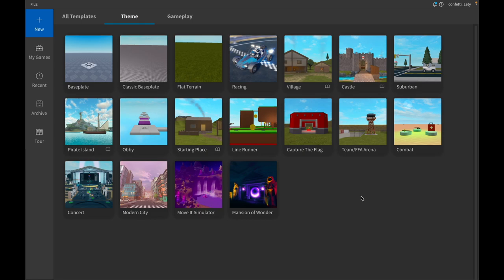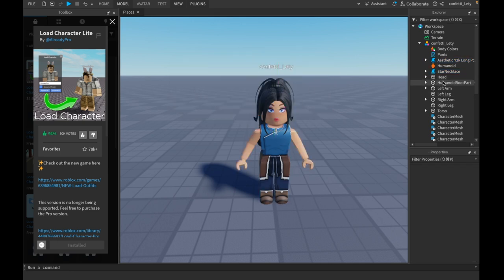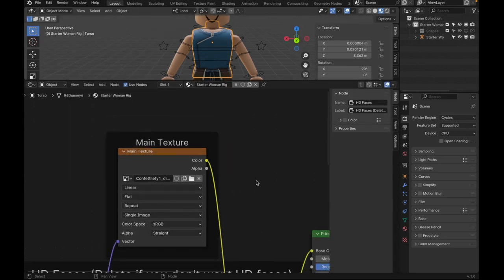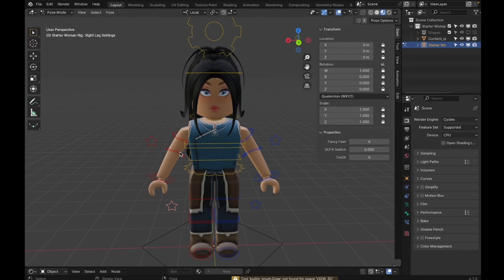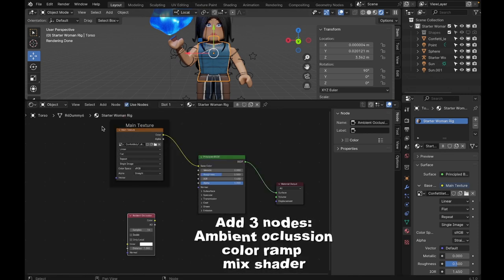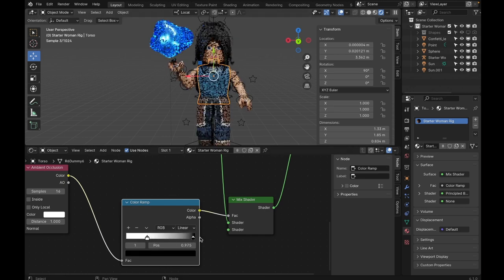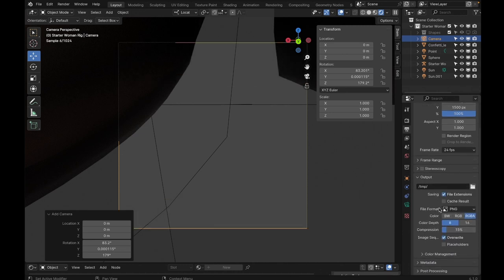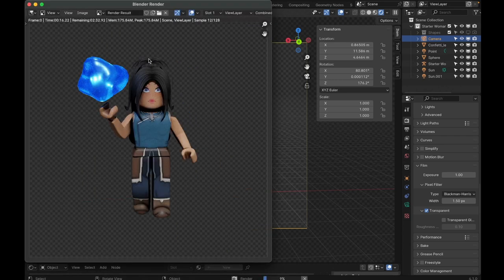How to Make A GFX advanced tutorial (2024)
Today I will explain how to create a gfx (like the one you saw in the thumbnail).  THIS IS AN ADVANCED TUT (for some) ...

Ask questions in the commends below :D
THINGS YOU WILL NEED
- Roblox Studio
- Blender 4.1 or newer
- A Roblox character(s)
-Roblox rig
                                                            Q&A

- What's a GFX ?

GFX is a term used for "Graphic Effects" usually to make realistic / high quality images of 3D objects in this case, Roblox characters.

- Do I need a Roblox account  ?

In reality, No but it is recommended to have at least some character you can use :). But you will need one for Roblox studio

- Does it cost money ?

Actually no! No part of this video requires money or user purchases. Everything I free.

TIMESTAMPS

0:00 - intro
0:35 - #1 open Roblox studio
0:45 - #2 download plugin
1:04 - #3 Save files
1:36 - #4 open rig
1:47 - #5 add texture
2:36 - #6 Add accessories
3:05 - #7 Pose character
3:51 - #8 Add ambient occlusion
5:35 - #9 add camera
6:36 - #10 render